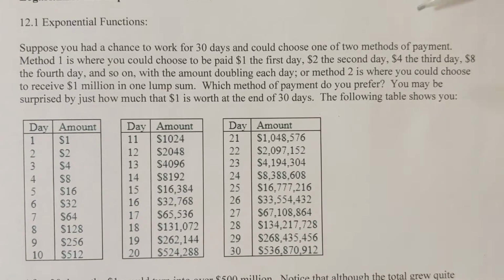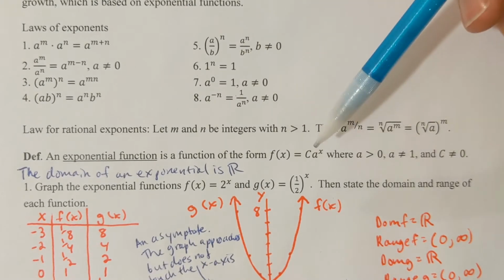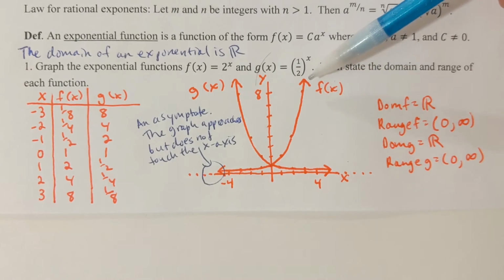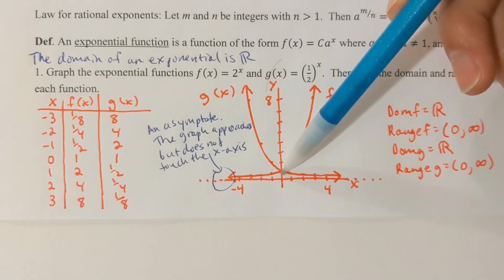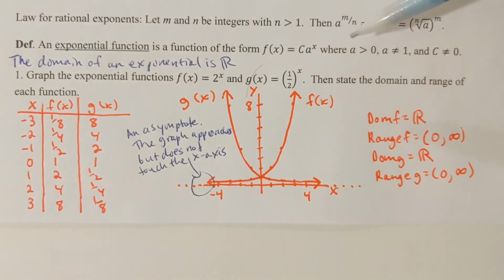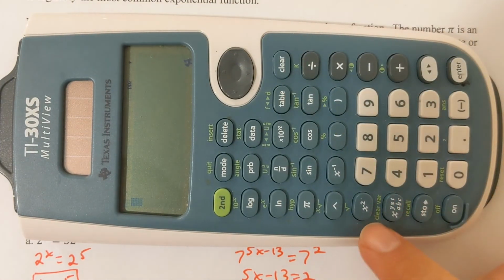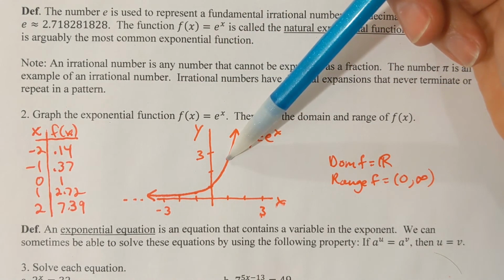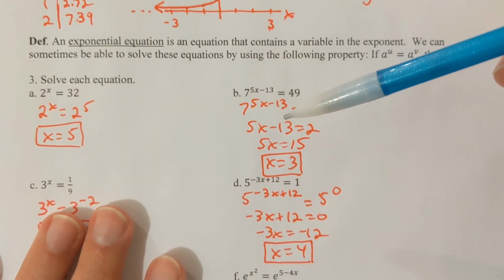Spielman 098 notes video #42